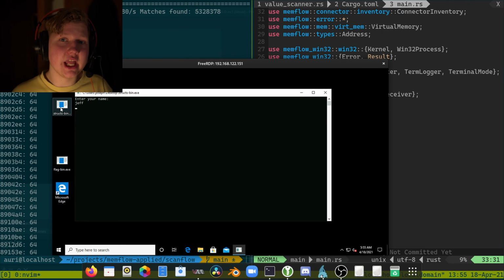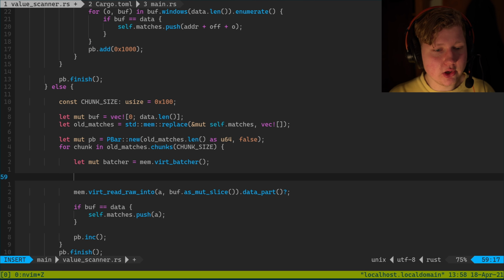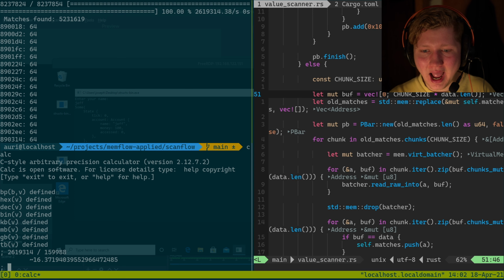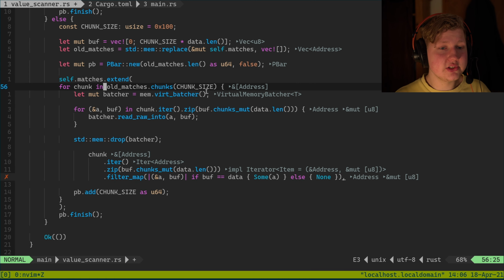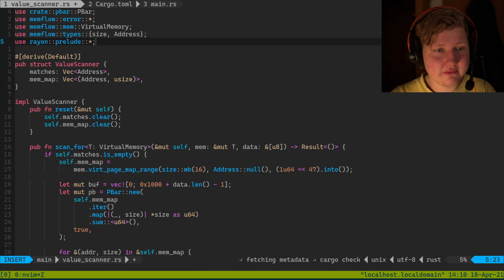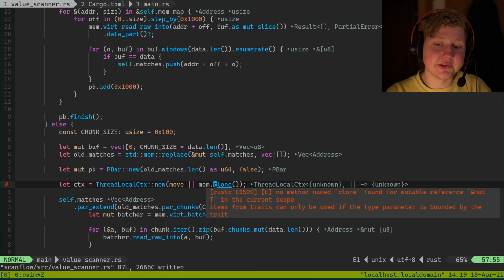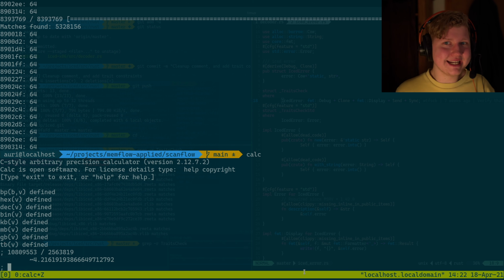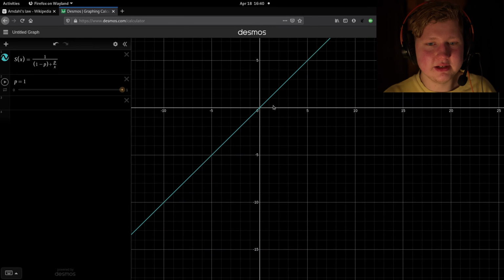Multithreading. Why Should You Care? - memflow applied #14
The only multithreading video you'll need, or how can I make more sandwiches than you, with proof.

How, you may ask - multithreading. This episode explores how to do it, some steps you can take before employing multithreading (like batching), and the absolute theoretical limits of what you can expect from the techniques.

Timestamps:
0:00 - Intro
0:54 - Sandwich Analogy
1:55 - Baseline and Warning
3:26 - Batching
6:58 - Functional Programming
12:30 - Multithreading
19:18 - Amdahl's Law
24:19 - Summary & Next Up